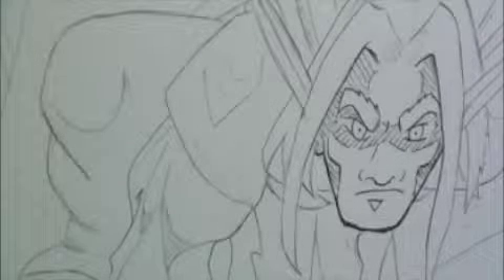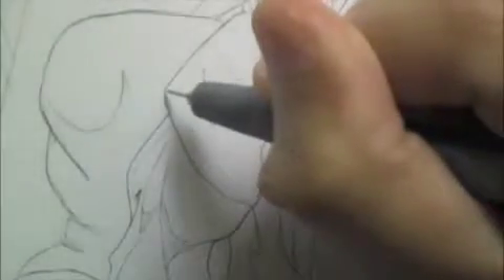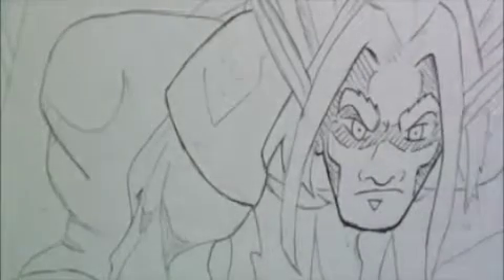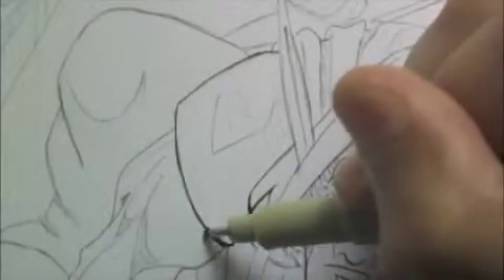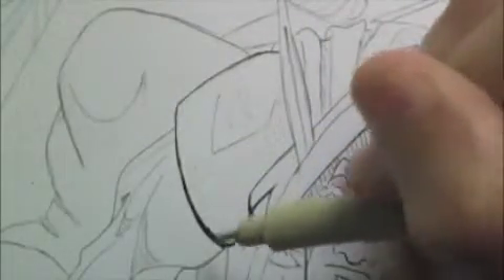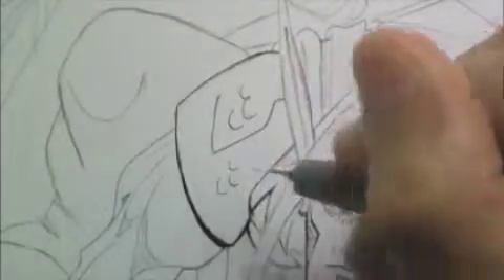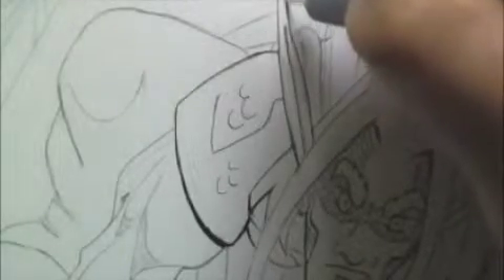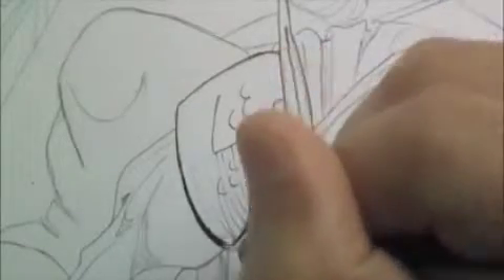Inking Comics: Muscles and Sleeve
A live demo of how I ink Gladden's arm muscles and sleeve details, using an actual page from Return to Moonshadow.